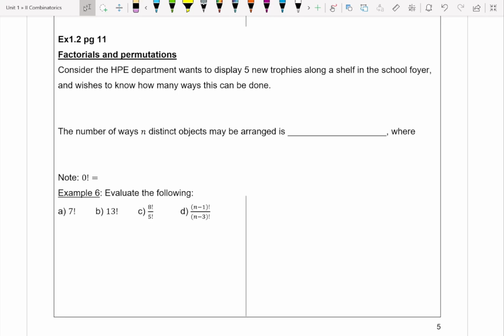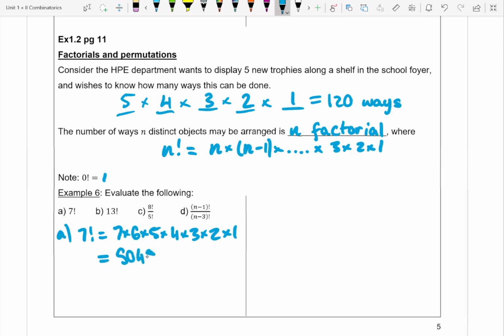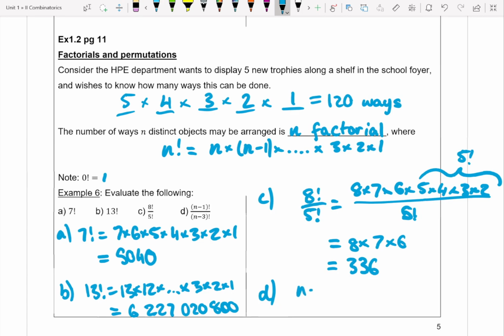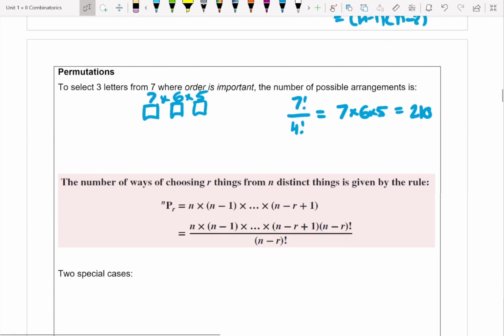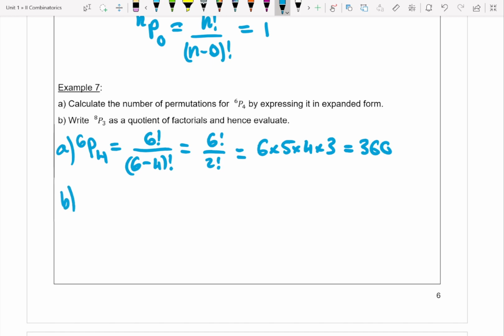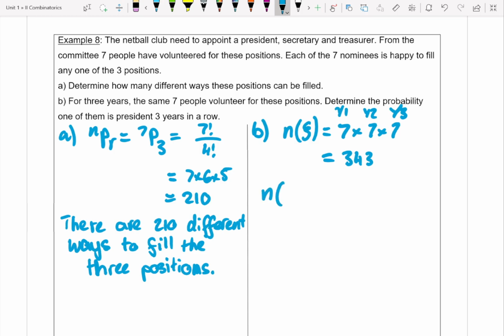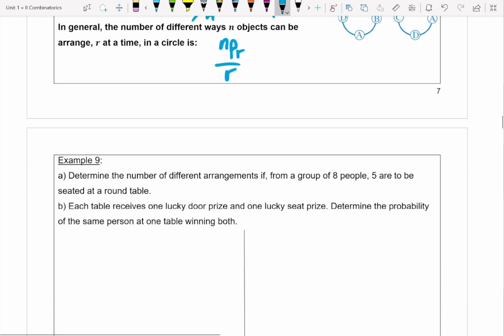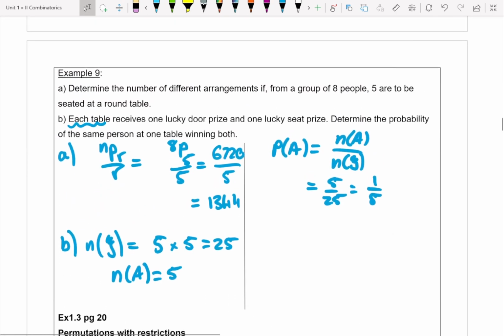11MAS Exercise 1.3 Factorials and Permutations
11MAS Exercise 1.3 Factorials and Permutations